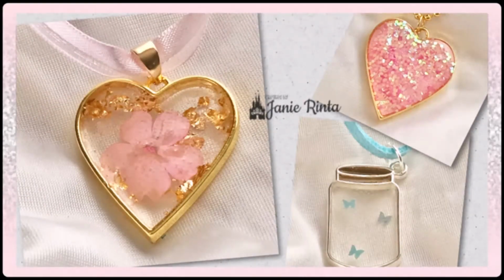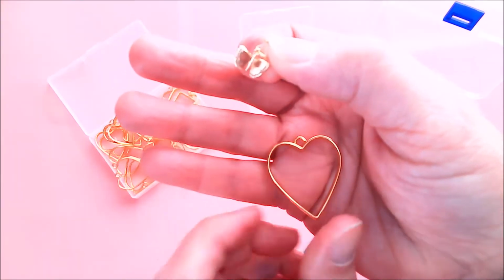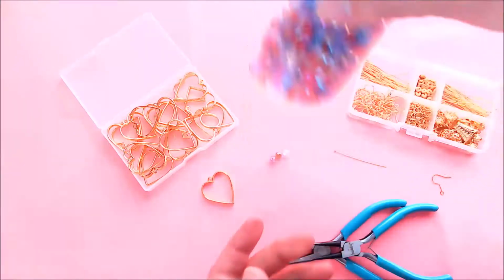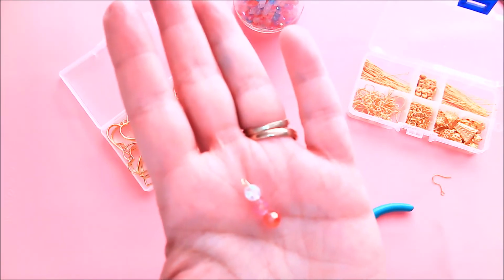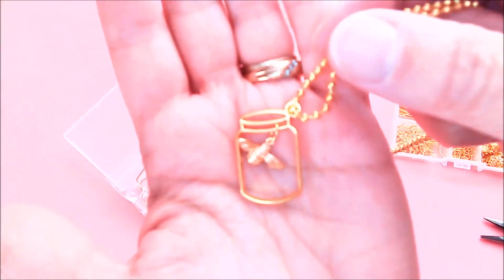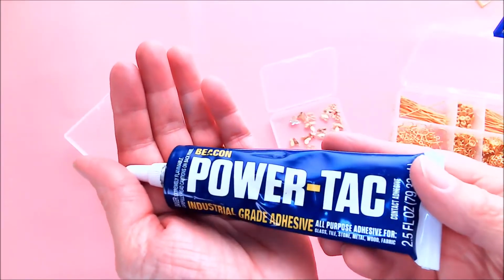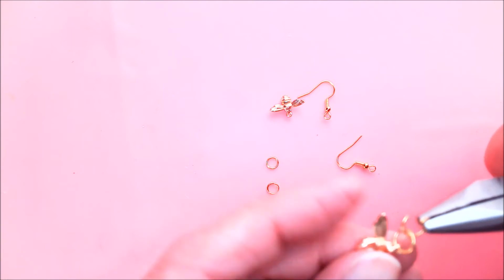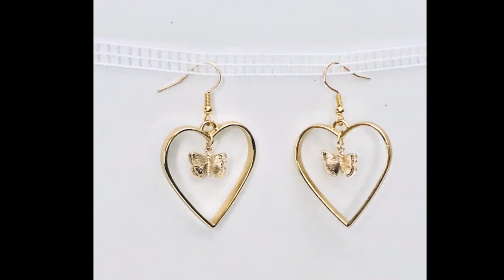Jewelry Making Inspiration & Easy Ideas With Beebeecraft Products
***Valid thru March 15, 2024***
Just some simple jewelry making inspiration.  Easy earrings using jewelry supplies from Beebeecraft

HAPPY CRAFTING!!!